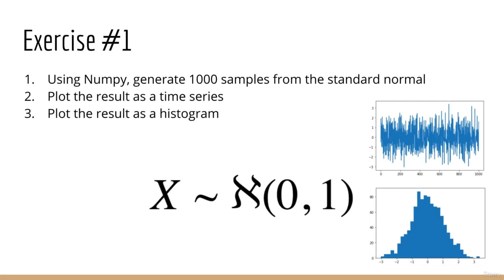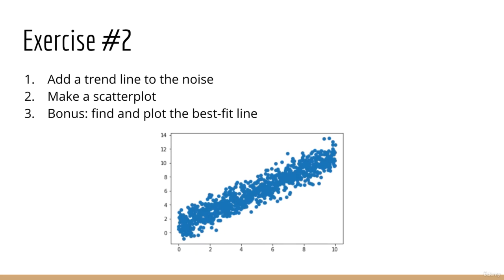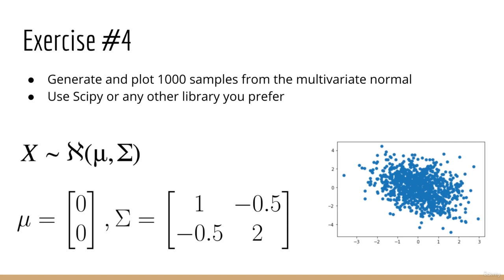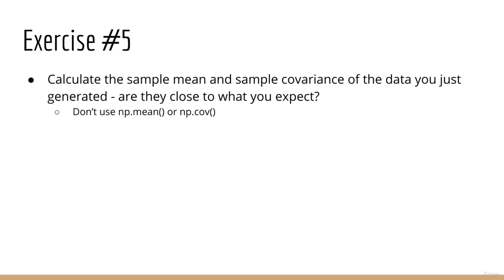1.5. Warmup Optional